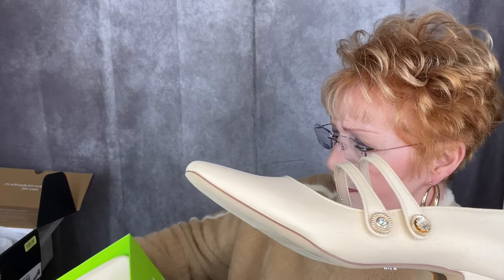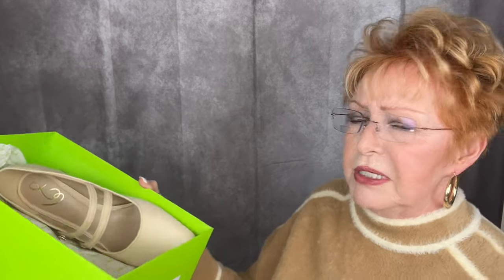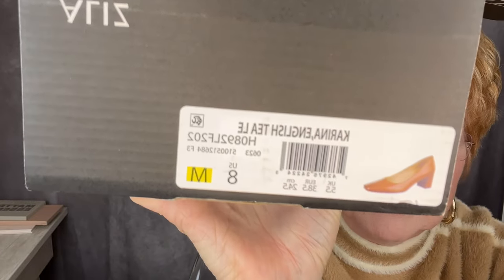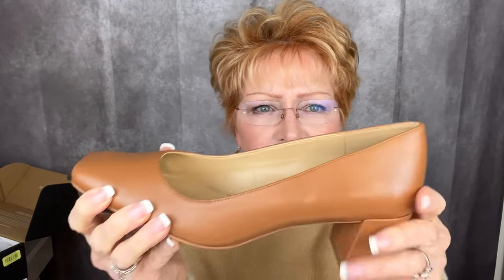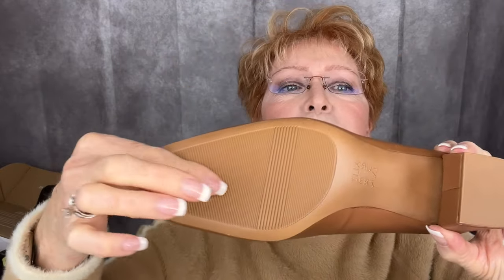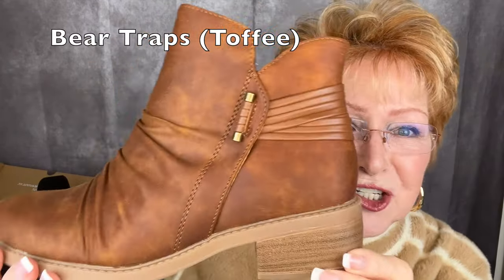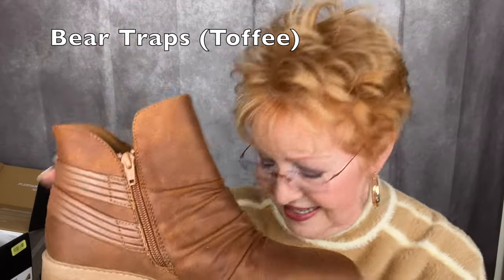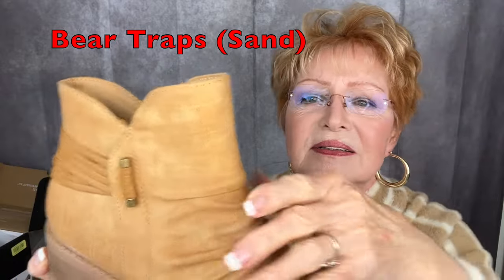LEA WENT SHOE SHOPPING CRAZY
👠👡 Hi friends,In today's video I'm sharing new shoes I bought and a lot of then I purchased before I got sick...a lot of then I ordered as well.I went way over board with the sales for sure ! My thanks to everyone for your prayers and kind messages from last weeks short video.i'm doing much better with my cold and my cough is just about gone.I do cough more at night thou.I go for my MRI in the morning (Thursday 9:00) that's why I'm uploading my video this afternoon.Thanks for watching today and as I'm healing up I'll be working on my bling video and will have it ready in a couple of weeks hopefully.have a blessed day my sweet friends...Lea

*SPRING 2023 DECORATE WITH ME (45K VIEWS )
*ANSWERING PERSONAL QUESTION'S (1.3K VIEWS )
*EASTER DECORATING KITCHEN 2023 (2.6K VIEWS )
*HEKKAMALL FASHION TRY ON HAUL (1.2K VIEWS )
*TOP 5 HOLY GRAIL PRODUCTS (3.1K VIEWS )
*Dermaplaning My Face...SECRET TO GLOWING SKIN
*MY FAVORITE MAKEUP (1.1K VIEWS )
*BEAUTY OVER 70 WITH LEA,7 WAYS TO GAIN BEAUTY AND HEATH FREE (10K)
*HABITATION BOX SPRING DECOR (1.6K VIEWS )

      my channel.Sending much love xoxo 💕 Lea
🖥️ New video uploaded every Thursday.
😀GO OUT AND MAKE TODAY BETTER THAN YESTERDAY